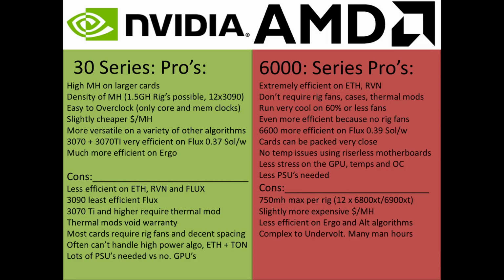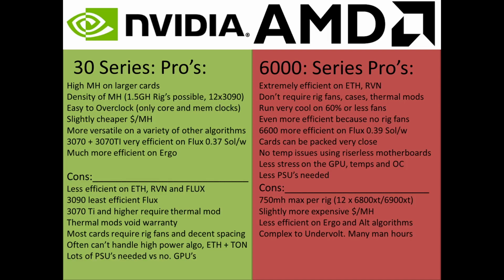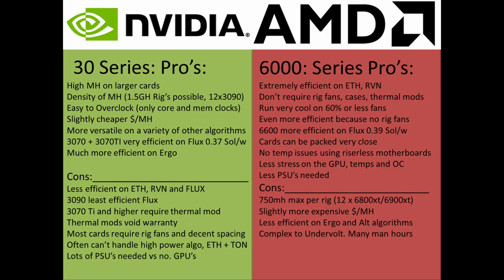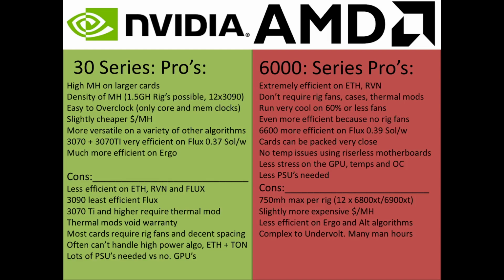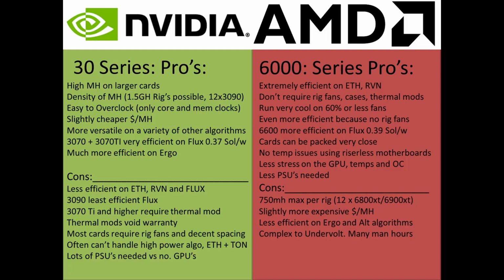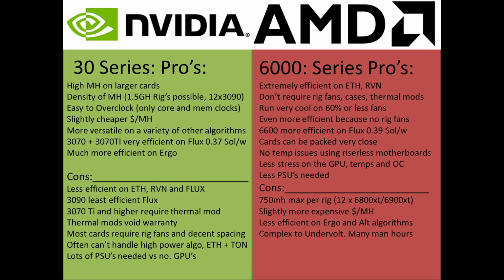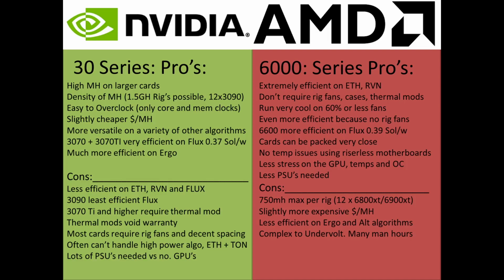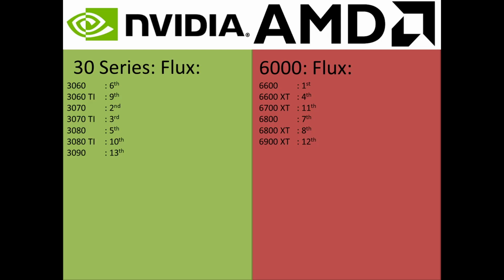Nvidia Vs AMD GPU's | Which Is Better For Mining?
In this video I discuss the pro's and cons of the 30 series and the 6000 series cards and I rank them on efficiency on ETH, RVN, Flux and Ergo. I do not state a best GPU, only discuss the positives and negatives of each companies cards in order to assist you to make your own decision.